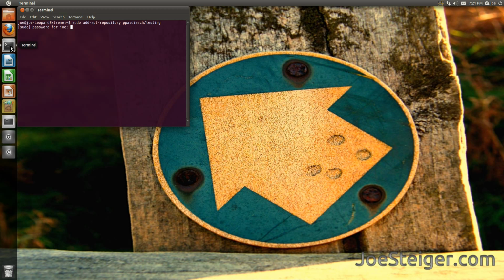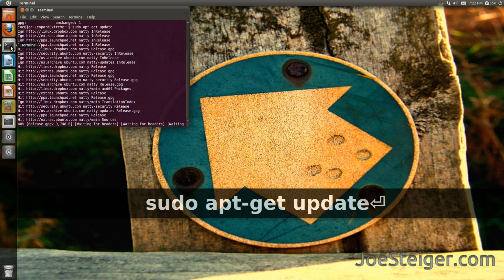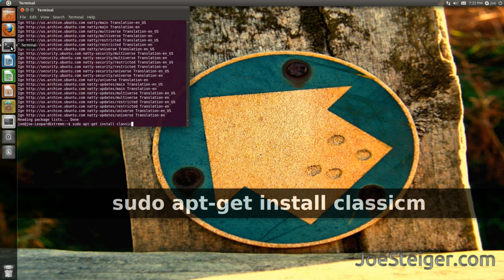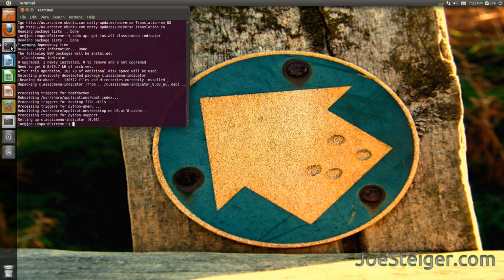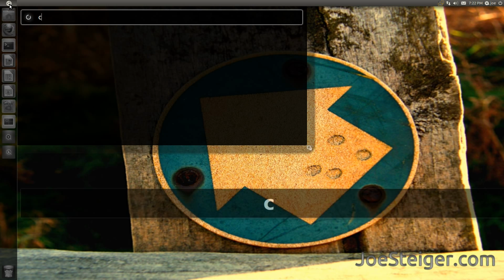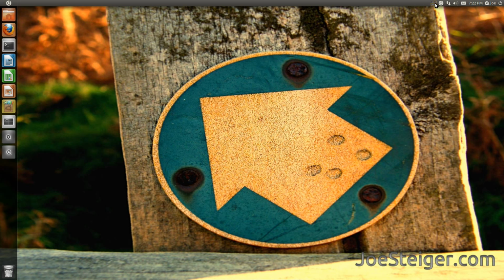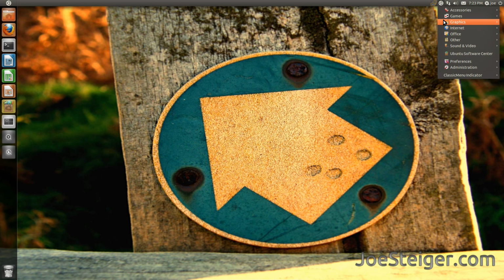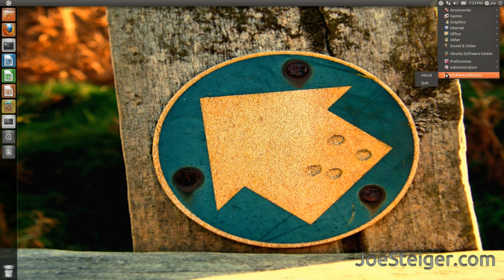Install ClassicMenu Indicator ~ Ubuntu 11.04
sudo add-apt-repository ppa:diesch/testing
sudo apt-get update
sudo apt-get install classicmenu-indicator

ATTN: I cannot add voice to my videos because my vocal cords are paralyzed. I am using text-to-speech software to add sound to my videos.